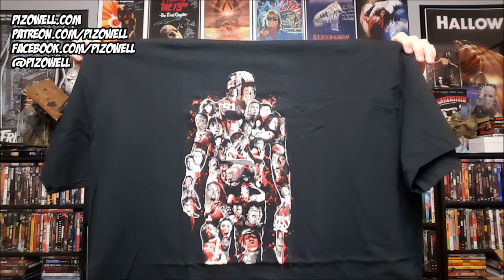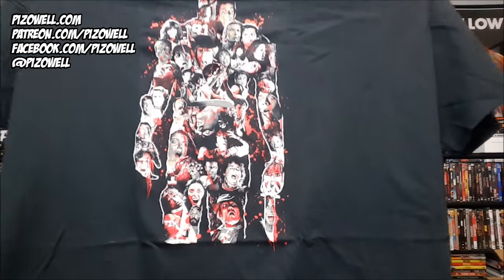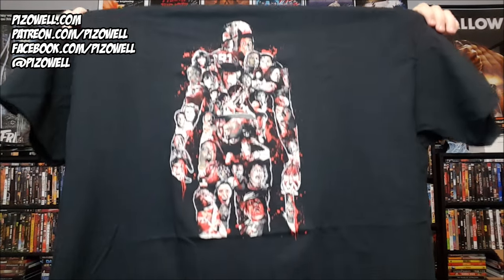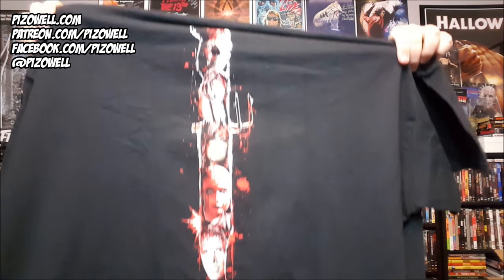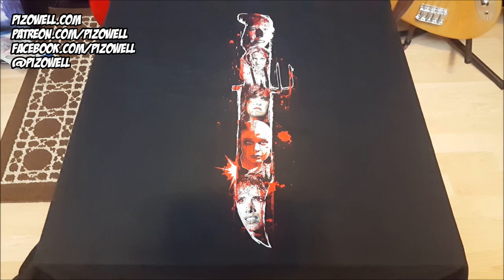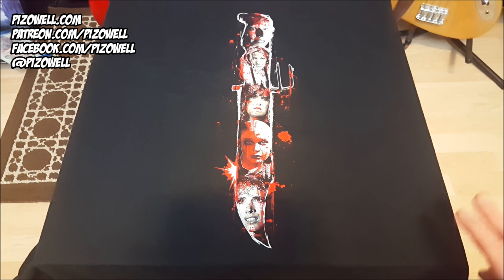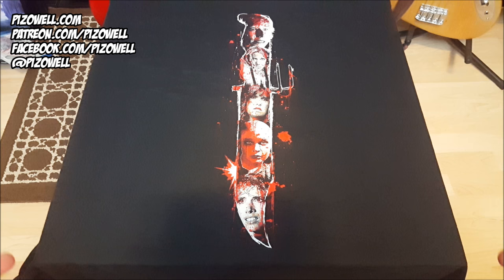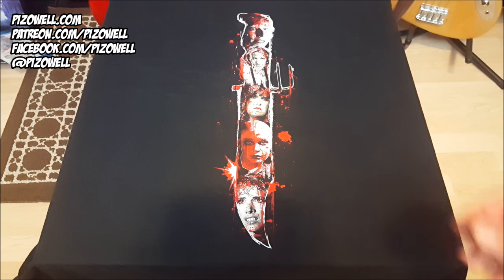Fright-Rags' Friday the 13th "Victims and Survivors" Shirt Unpackaging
★ All uploads go live on my website long before YouTube. Bookmark/Favorite

SUPPORT
► Want delicious snacks from all over the world delivered directly to your door?
► Want awesome shirts? (Who doesn't!?)